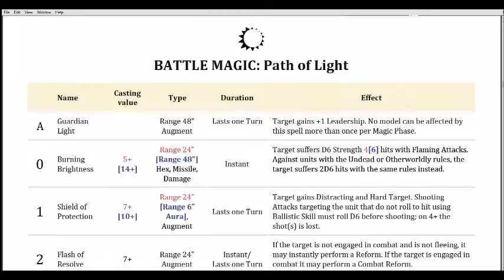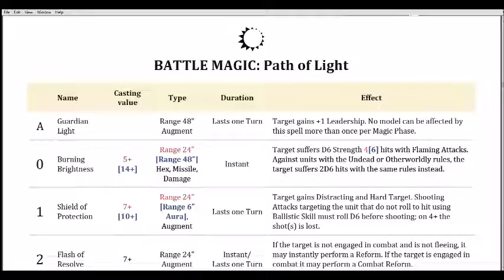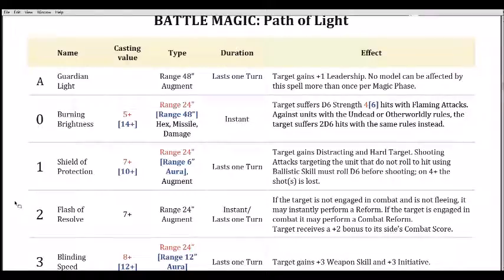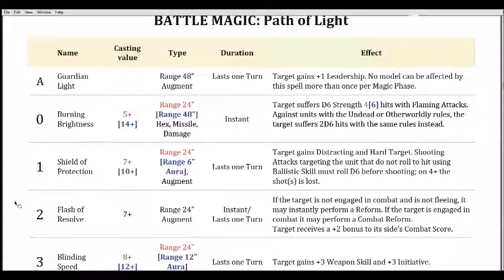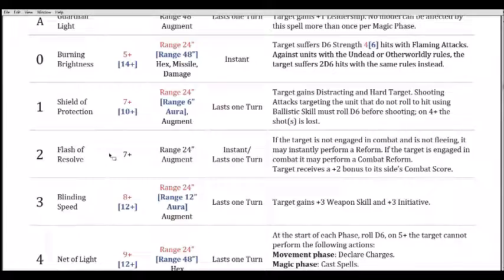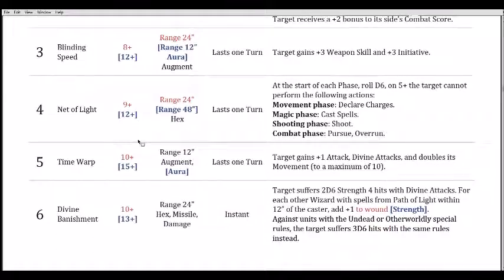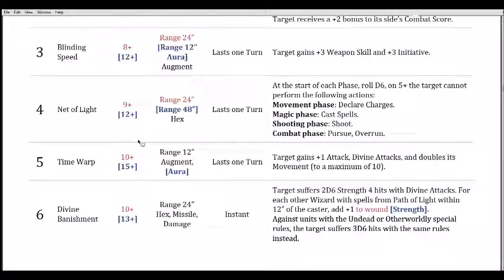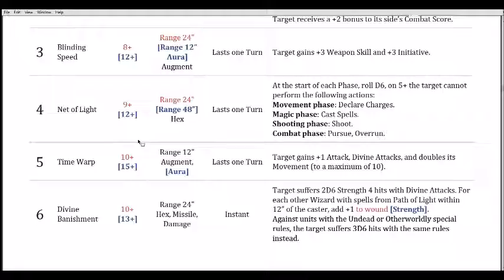Path of Light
Waldorf and Statler review the Path of Light for the 9th Age